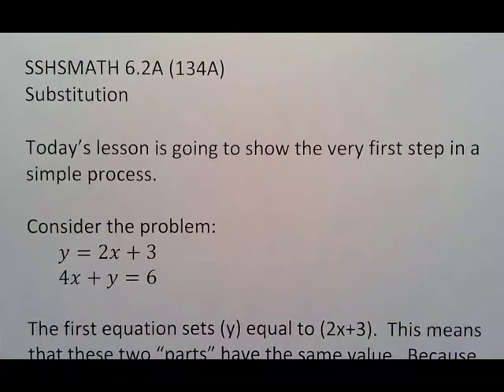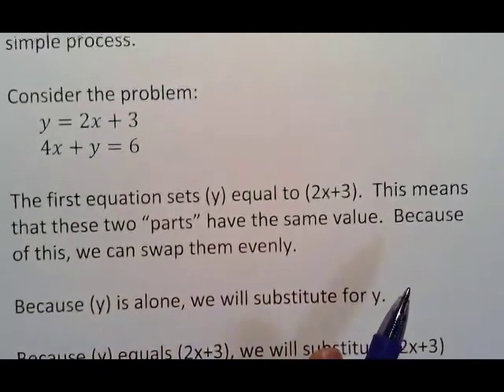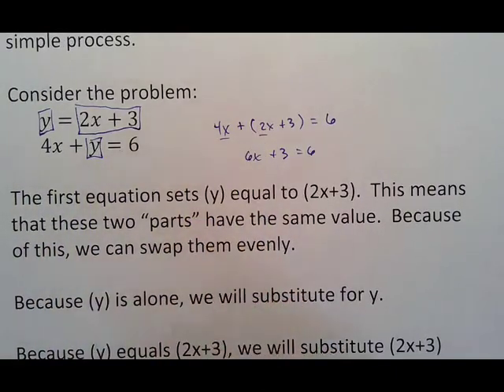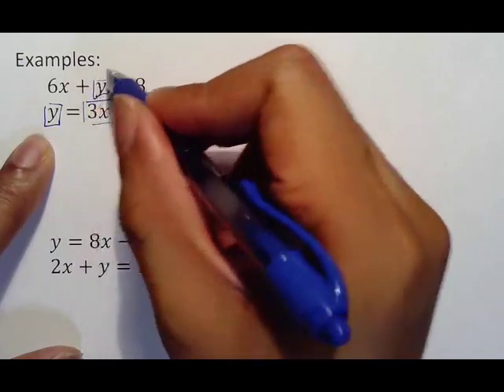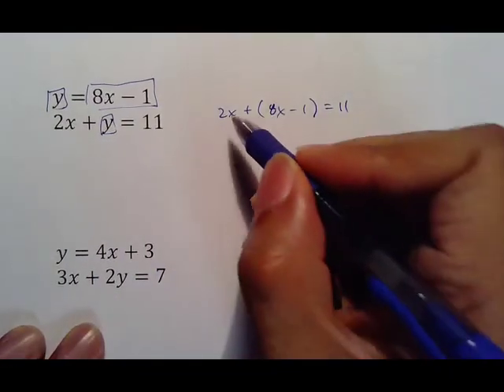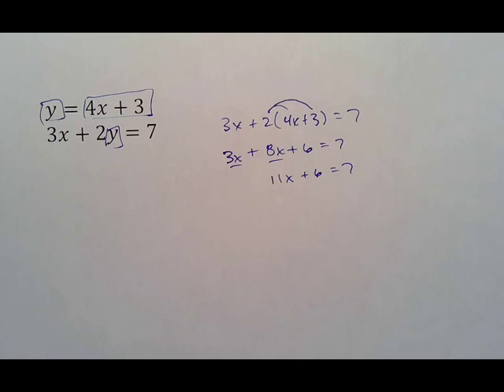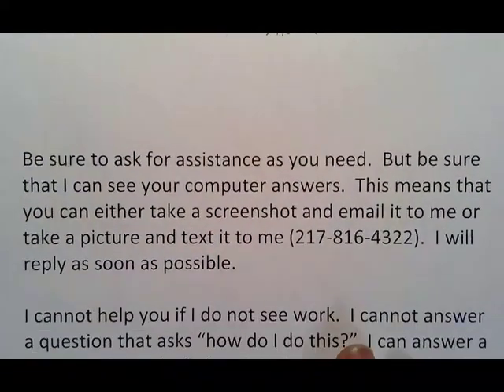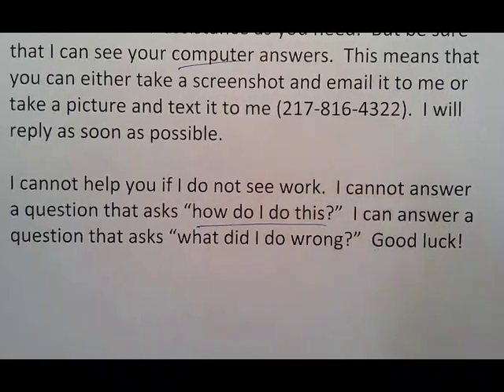Tuesday April 14th Video Lesson (Watch 1st)